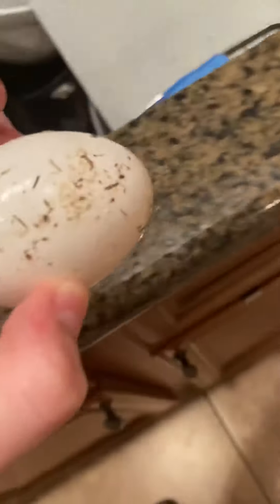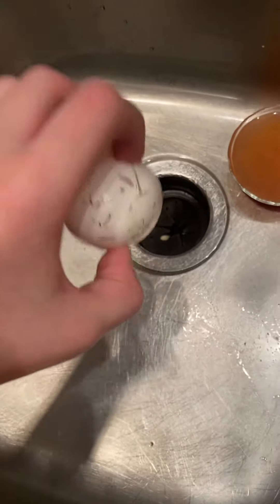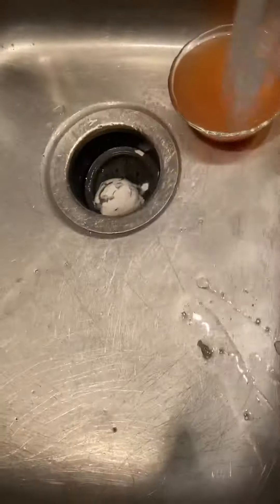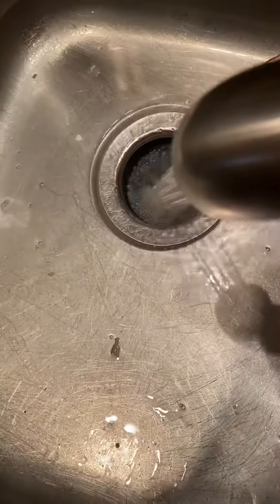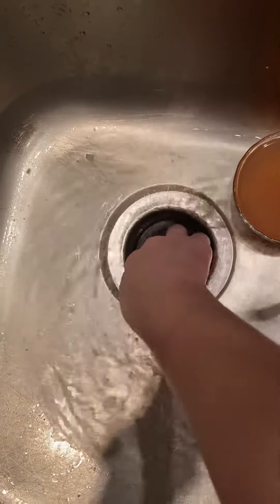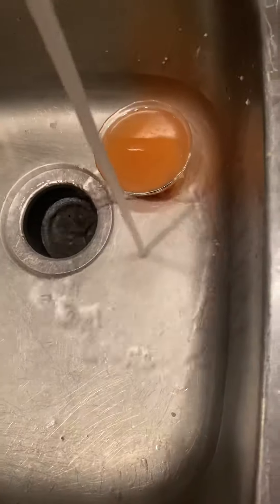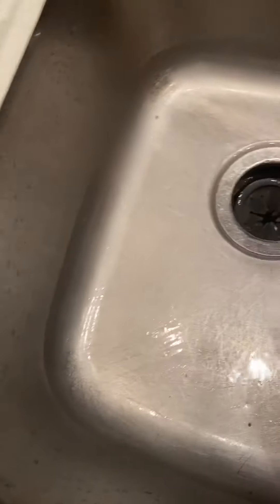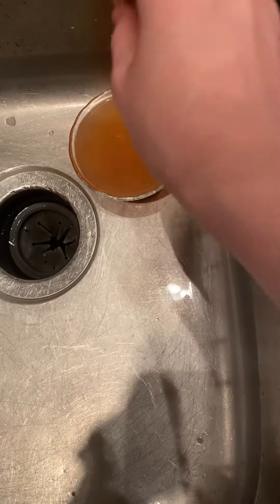How to put a dirty egg in the garbage disposal(100% Works)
Smash like